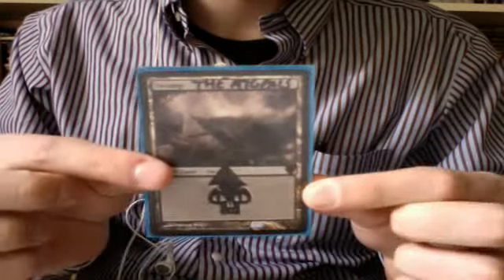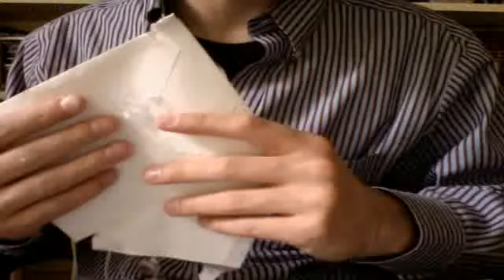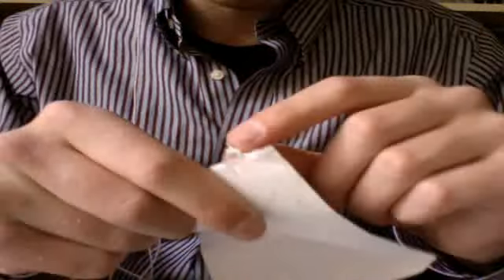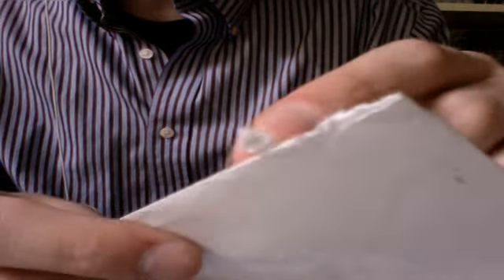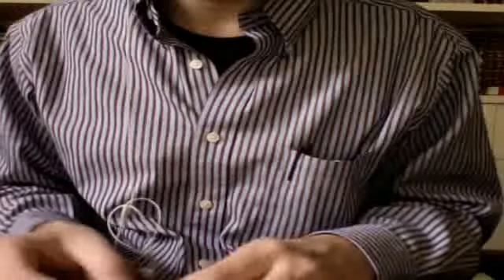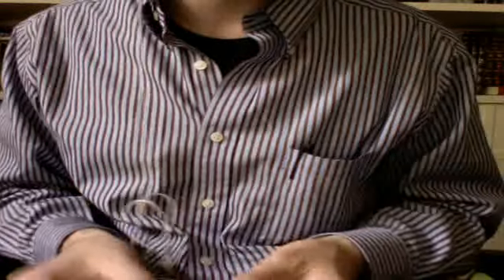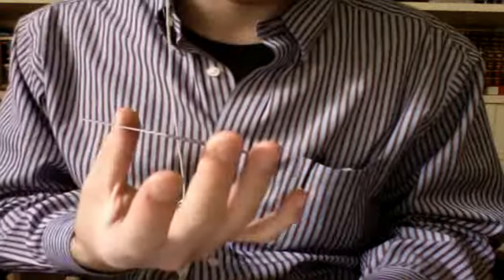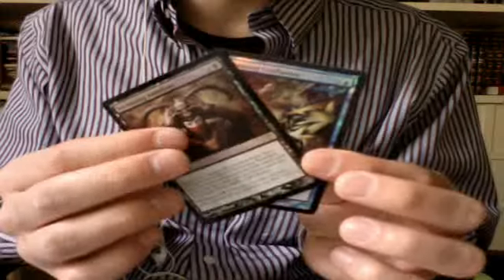Trade Confirmation for TheMTGPals #2